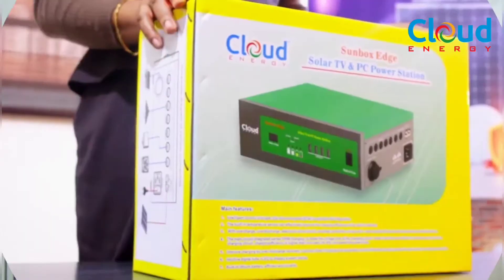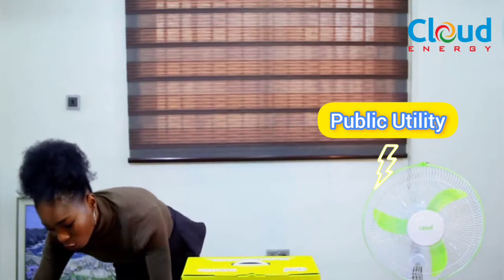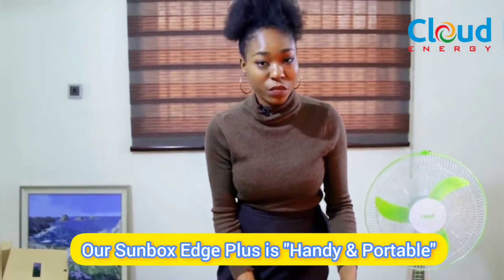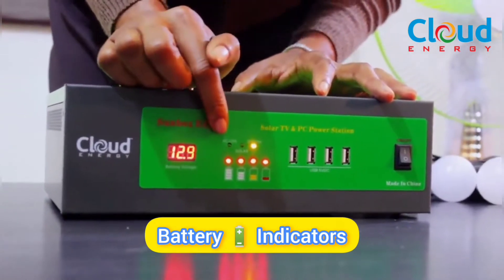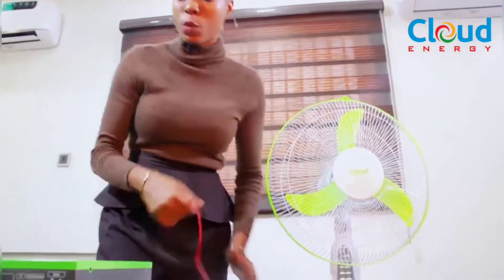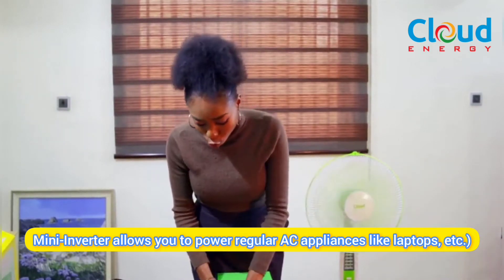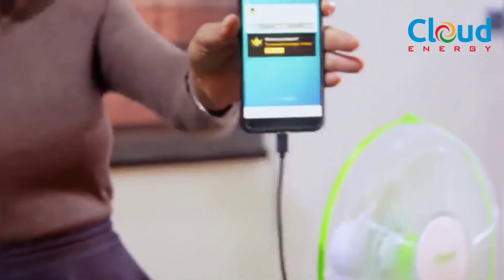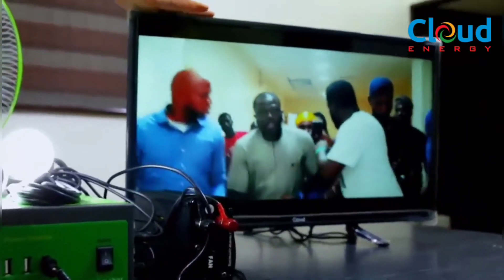THE BEST SOLAR GENERATOR FOR HOMES AND BUSINESSES| CLOUD ENERGY NG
The best solar generators for work-from home and SMEs. Sunbox Edge Plus by Cloud Energy can provide you with up to 24/7 electricity to help power your mobile phones, laptops, 3 Light bulbs, standing fans etc.